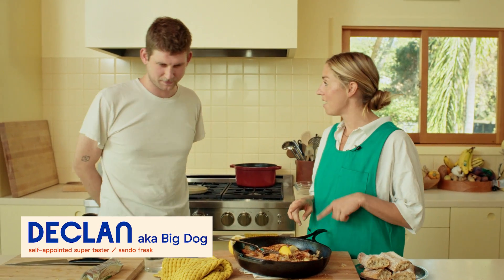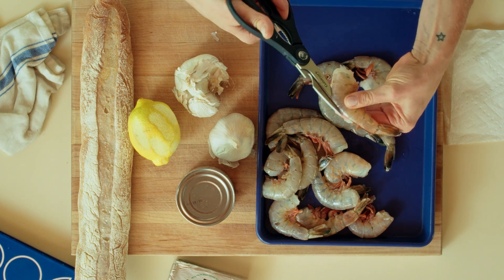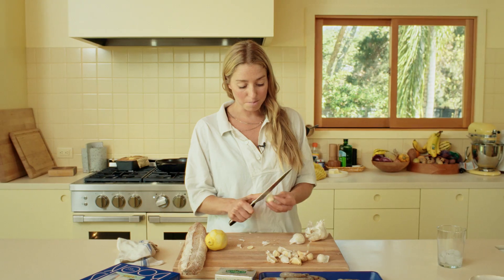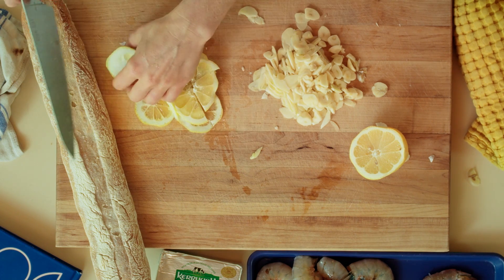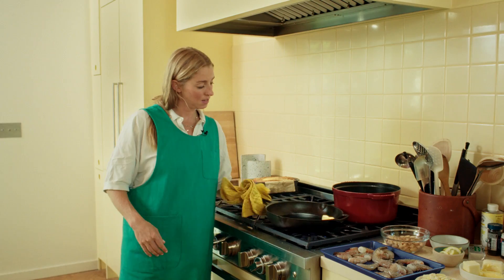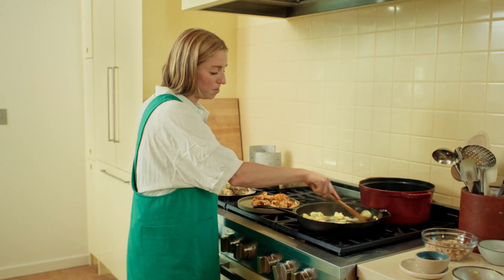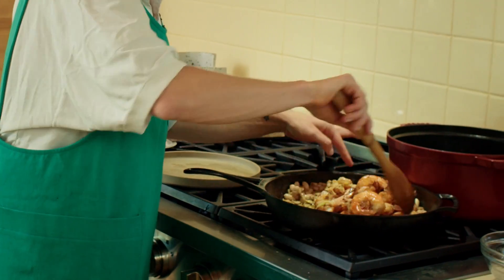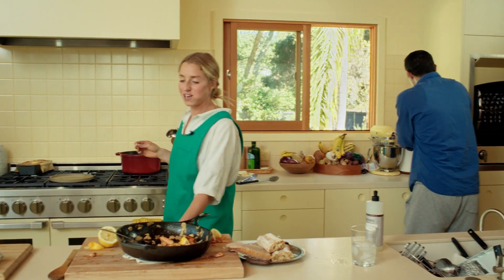Crispy Buttered Shrimp with 20 Cloves of Garlic | Hit The Kitch with Molly Baz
Hit The Kitch with Molly Baz as she walks you through her Crispy Buttered Shrimp with 20 Cloves of Garlic!

In this ep, Molly will show you how to clean and devein shrimp, only to realize that it's an entirely unnecessary step, and you really don’t need to do it at all!! WHAT A WASTE! She’ll teach you how to nail crispy buttery, juicy shrimp with no less than 20 cloves of garlic because if Ina Garten can put 40 cloves of garlic in her chicken, Molly can put 20 in her shrimp! Soak it all up with some crusty bread and have yourself a real nice time. You can find the full recipe for Crispy Buttered Shrimp with 20 Cloves of Garlic in her cookbook, Cook This Book (linked below).

Ingredients :

PRODUCE
2 heads garlic
1 lemon

PANTRY
1 (14.5-ounce) can white beans (such as cannellini or navy)
Warm crusty bread, for serving

DAIRY
8 tablespoons (1 stick) unsalted butter

SEAFOOD
1 pound (size U10 or U15) shell-on shrimp

Video Series:
Producer / Director: Evan Robinson
Editor /  Graphics: Katie Cali
Producaaa: Ben Persky

Cookbook:
Photographers: Peden + Munk
Food Stylist: Christopher St. Onge
Prop Stylist: Eli Jaime